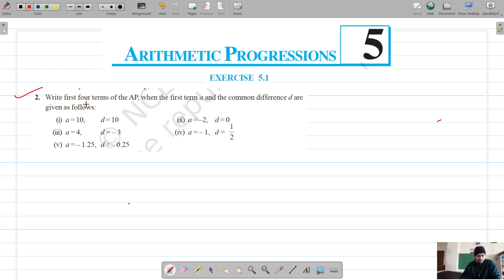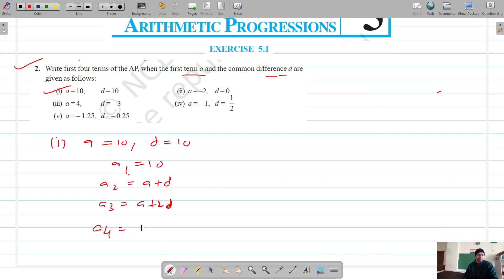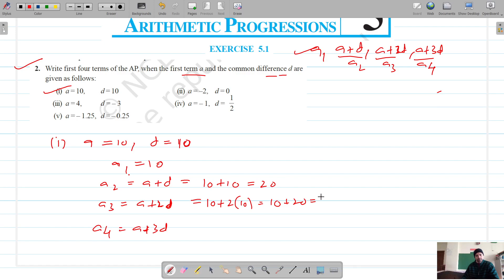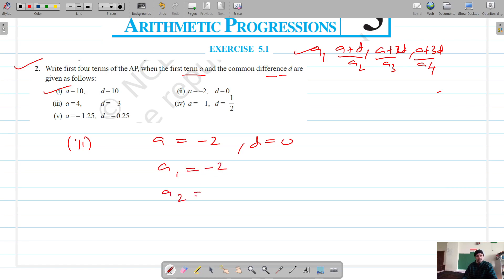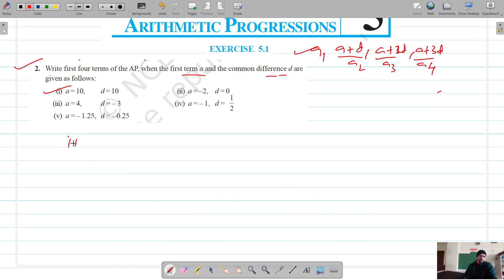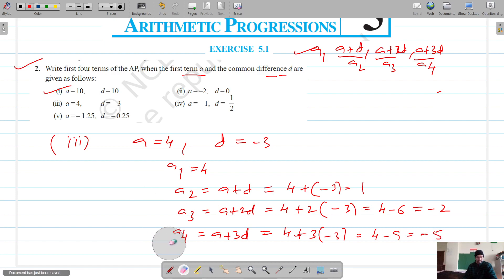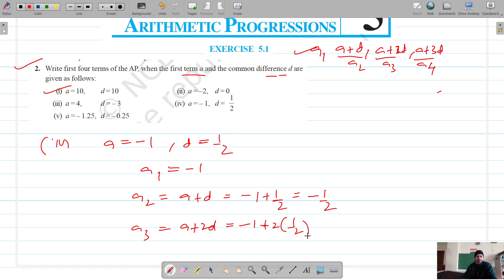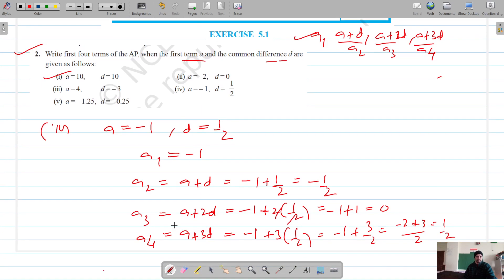Ex.5.1 Q2 | Arithmetic Progression | AP | Chapter 5 | Class 10 Math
Class 10th Math | Class 10 | Chapter 5 | Arithmetic Progression | Ex.5.1 Q2 | Class 10 Math |
Class 10 Math | Chapter 5 | Class 10th Math | Arithmetic Progression | AP | Ex.5.1 Q2 |
Chapter 5 | Class 10 Math | Arithmetic Progression | Ex.5.1 Q2 |
Chapter 5 | Arithmetic Progression | Ex.5.1 Q2 | Class 10 Math |
Class 10 Math | Class 10th Math | Chapter 5 | Arithmetic Progression | Ex.5.1 Q2 | Class 10 Math
Class 10 | Chapter 5 | Arithmetic Progression | Ex.5.1 Q2 |

Ex 5.1 Chapter 5 Arithemtic Progressions